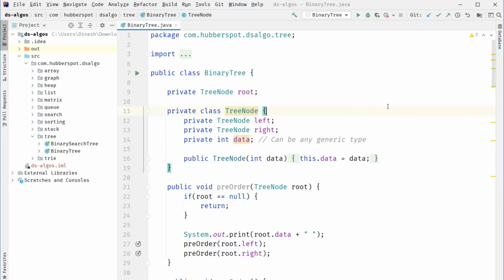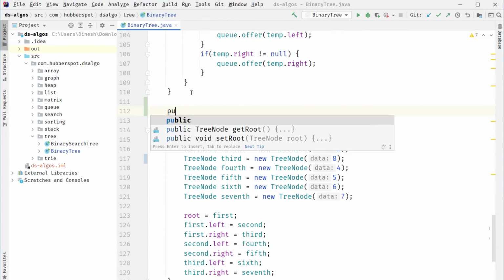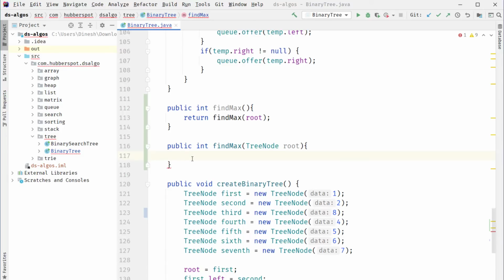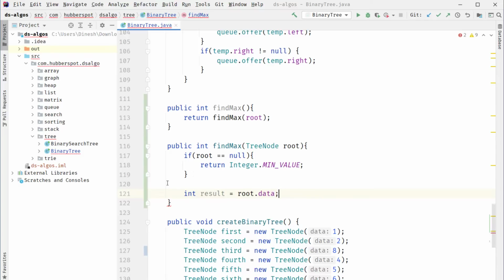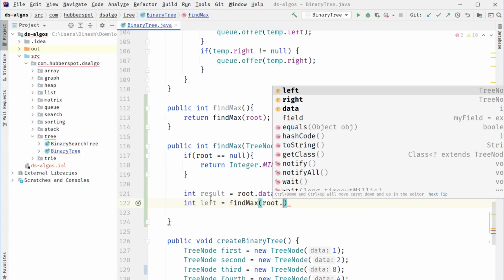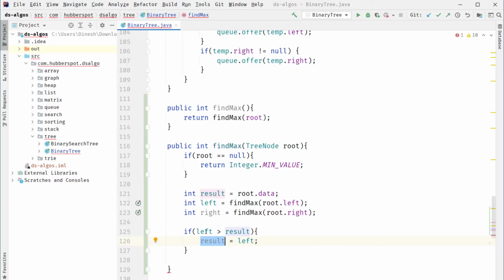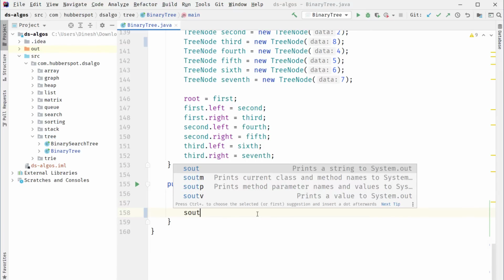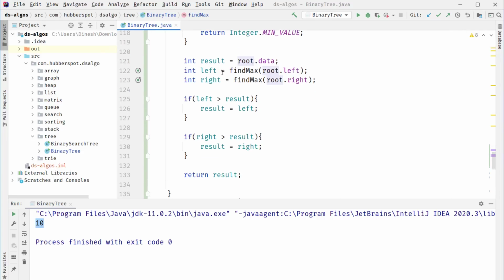How to find Maximum value in a Binary Tree? (Recursive) | Implementation